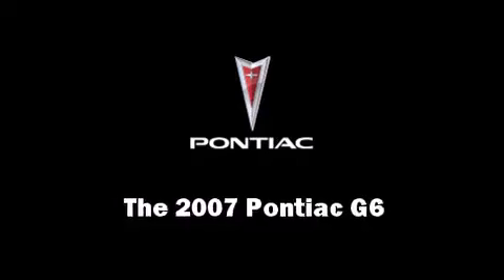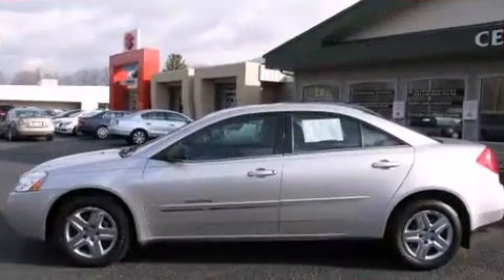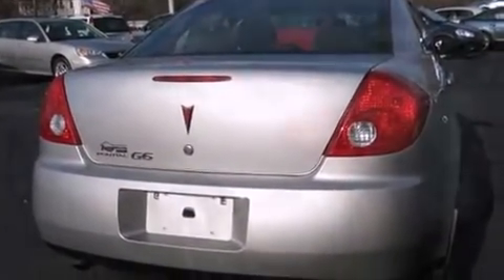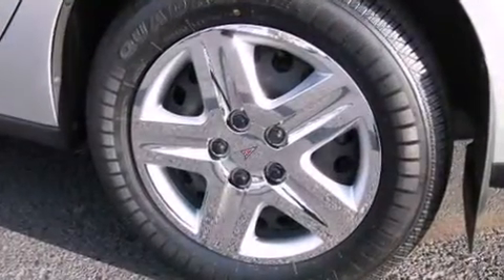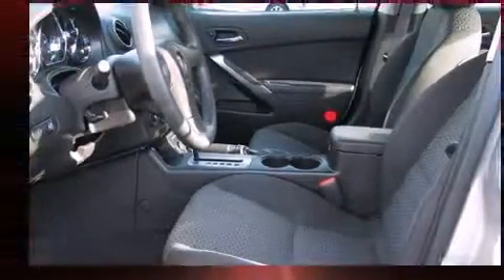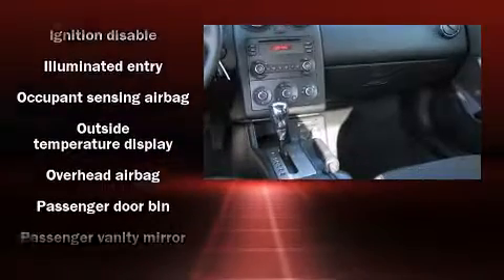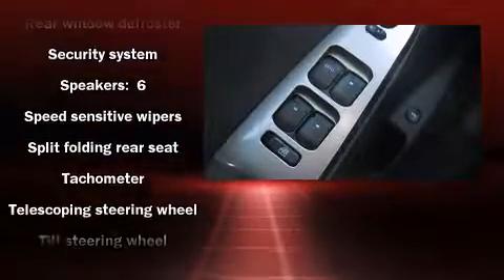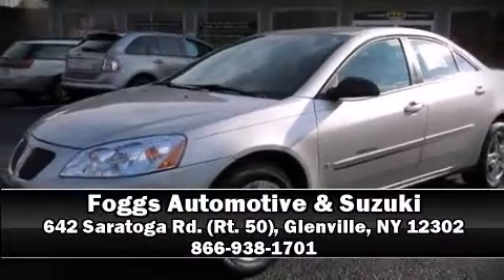2007 Pontiac G6 Value Leader in Glenville, NY 12302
642 Saratoga Rd. (Rt. 50)

You're going to love the 2007 Pontiac G6. This 4 door, 5 passenger sedan still has fewer than 30,000 miles! Under the hood you'll find a 4 cylinder engine with more than 150 horsepower, providing a smooth and predictable driving experience. The following features are included: 1-touch window functionality, a trip computer, an outside temperature display, front bucket seats, fully automatic headlights, power door mirrors, and power windows. You and your passengers will enjoy the stereo system, which includes a CD player with AM/FM radio, and 6 speakers, enhancing the audio experience throughout the interior. In the event of a rollover collision, side curtain airbags provide additional protection for outboard seated passengers. It also arrives with a Carfax history report, providing you peace of mind with detailed information. We have a skilled and knowledgable sales staff with many years of experience satisfying our customers needs. They'll work with you to find the right vehicle at a price you can afford. We are here to help you.